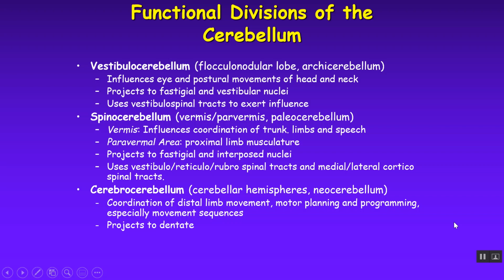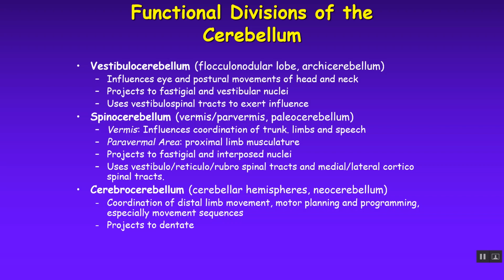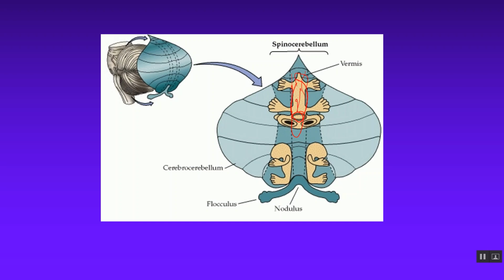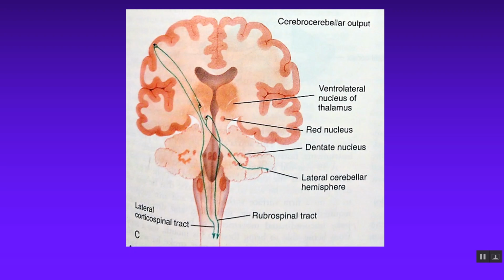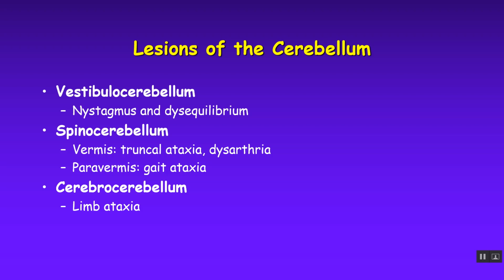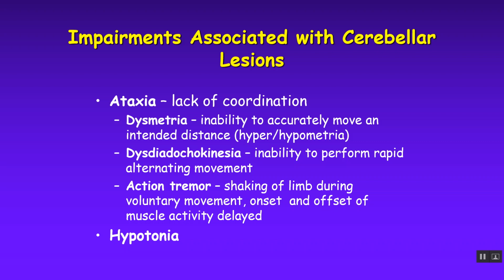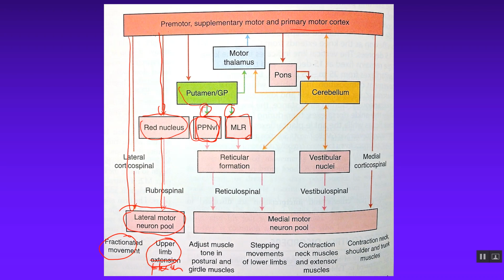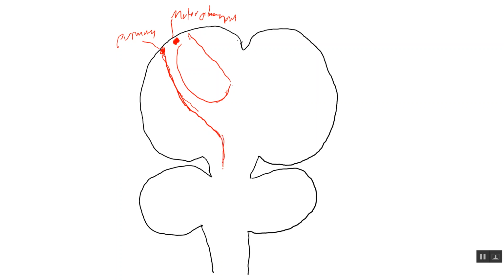Basal Ganglai Cerebellum Part II